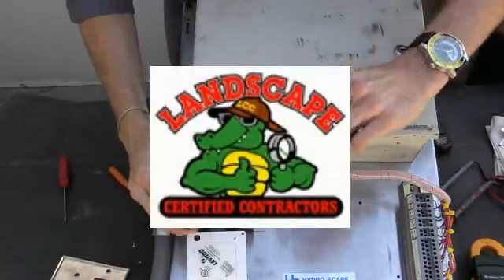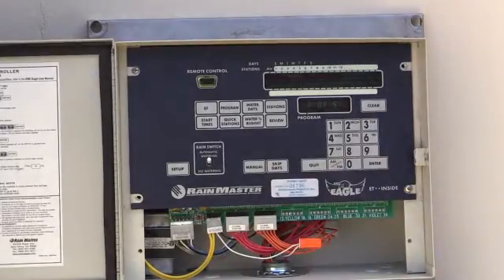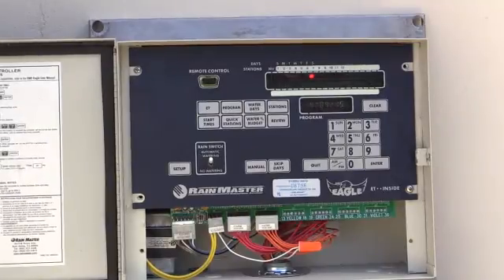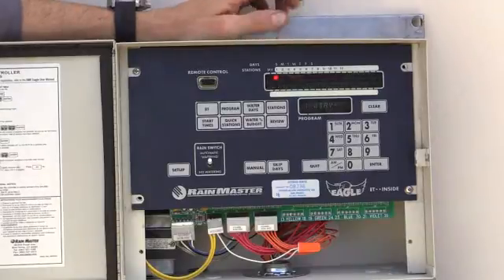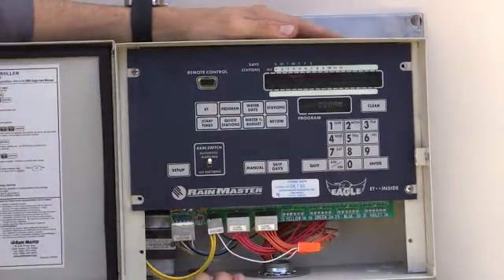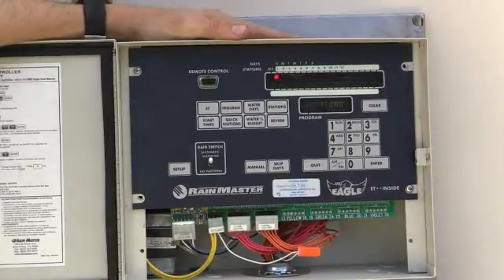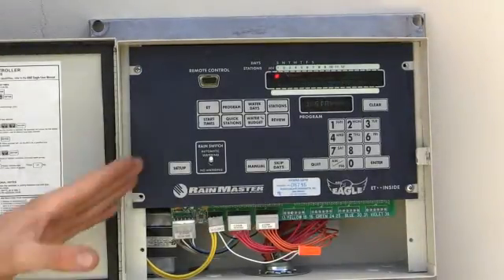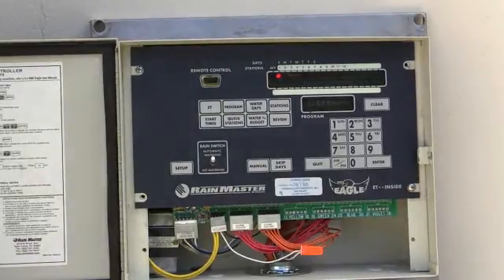How to program a Rainmaster Eagle Controller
The Green Industry News presents Brandon Burgess with Irrigator Technical Training School as he demonstrates how program a Rainmaster Eagle Controller